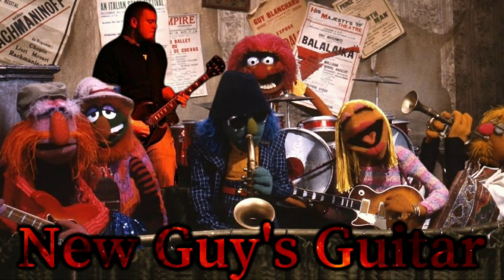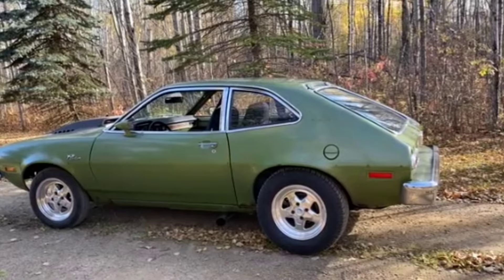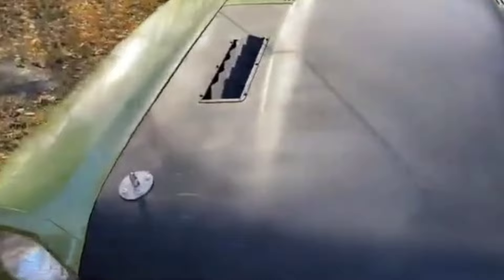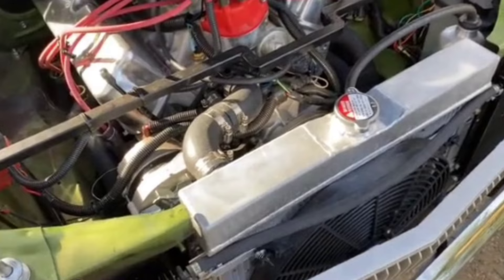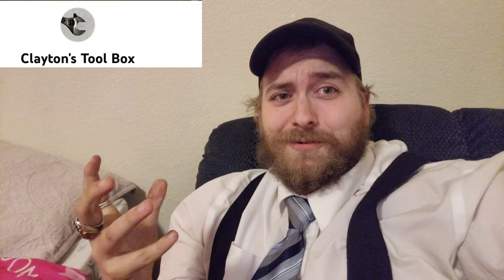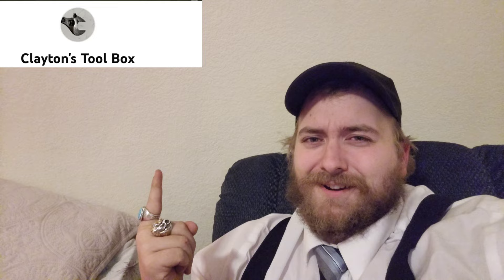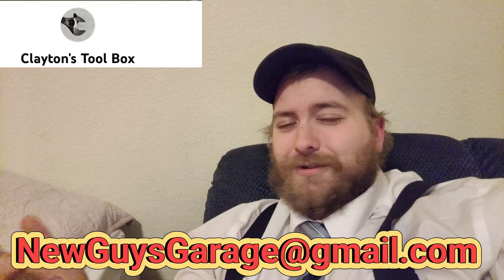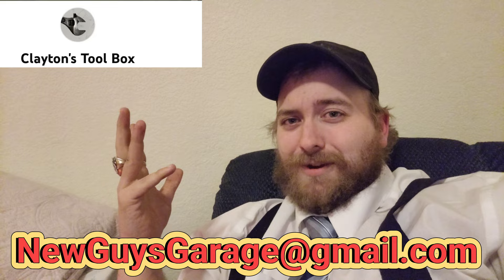1975 Ford Pinto With A 302 V8? Now Thats What I'm Talking About!!